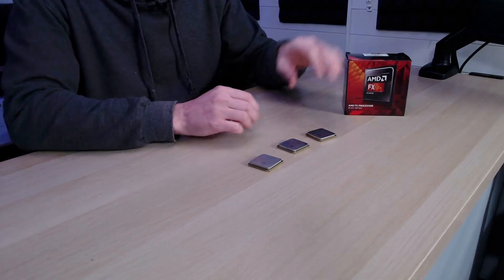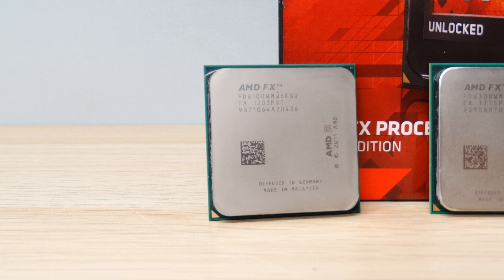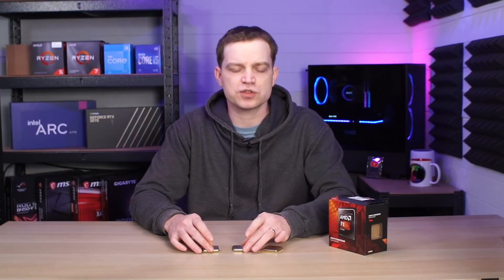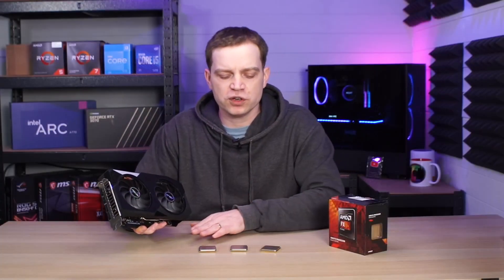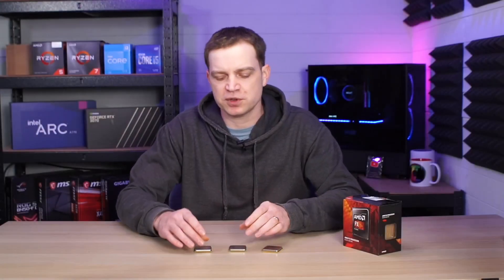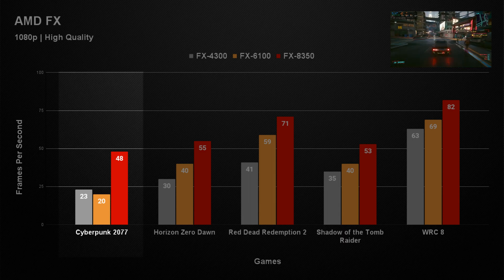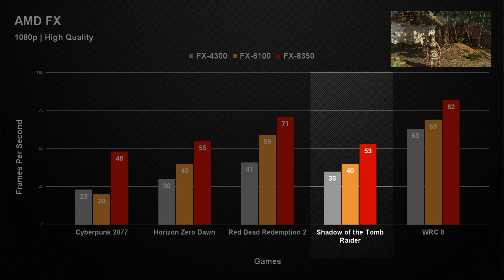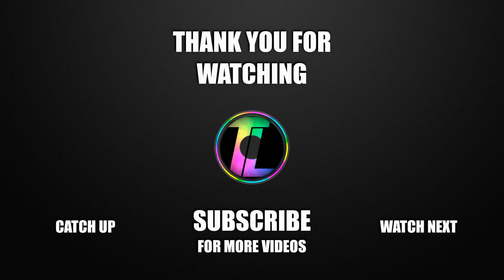Are AMD FX CPUs good enough for budget gamers in 2023?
With the price of gaming PCs and components increasing, budget gamers are having to look at the older generations.  Before Ryzen there was the AMD FX CPUs and they are pretty cheap now but can you still game on them?  In this video we take a look at a few options and see how well they perform with todays games.

- ASUS Dual AMD Radeon RX 6600 8GB